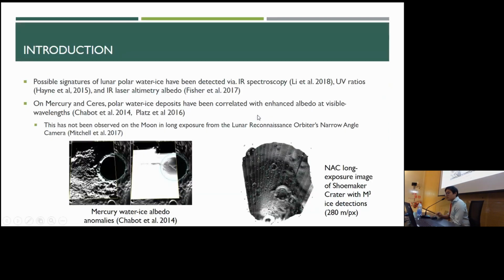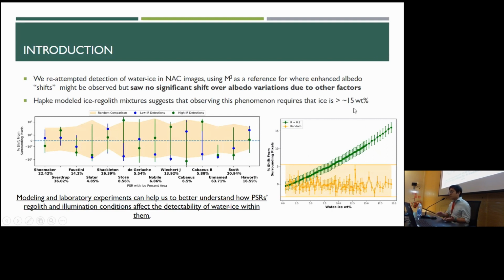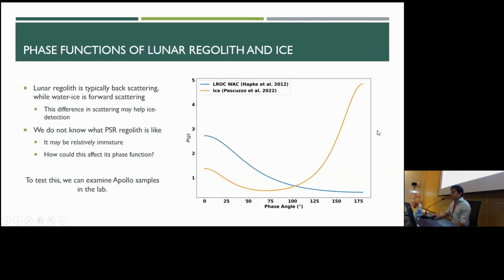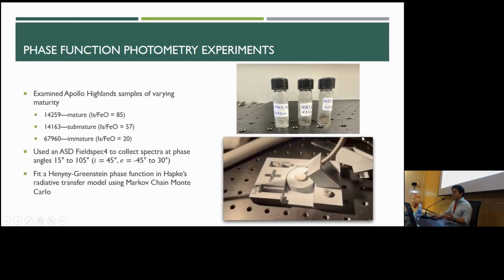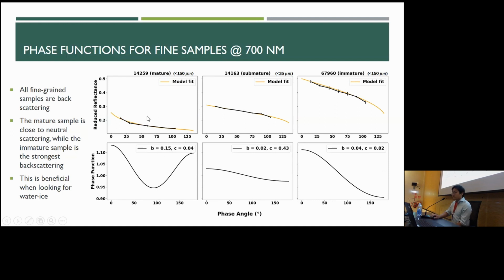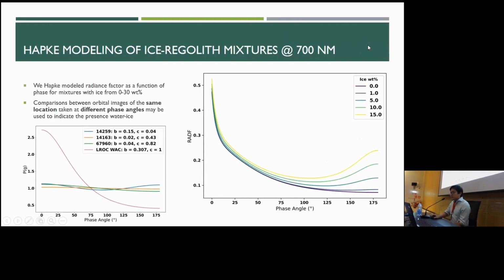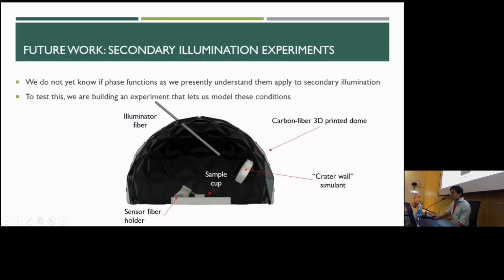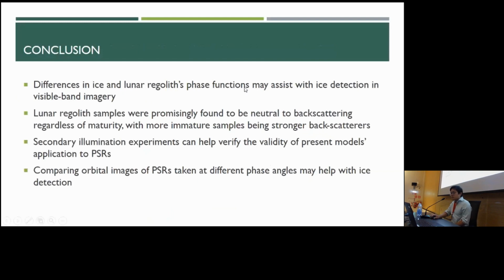European Lunar Symposium 2023 - Jordan Ando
Searching for Surface Water Ice in Lunar Permanently Shadowed Regions with NAC and Shadowcam: A Preliminary Attempt
Jordan Ando